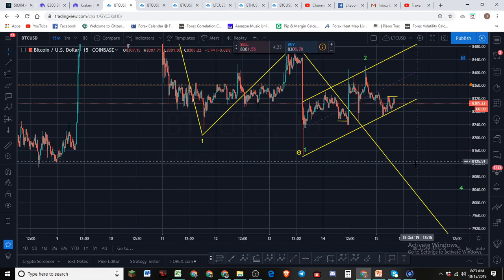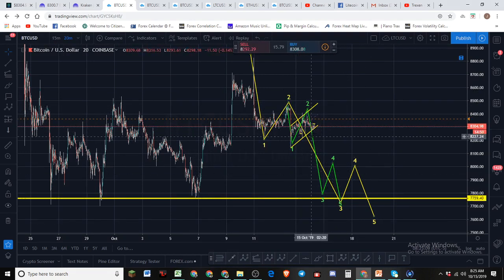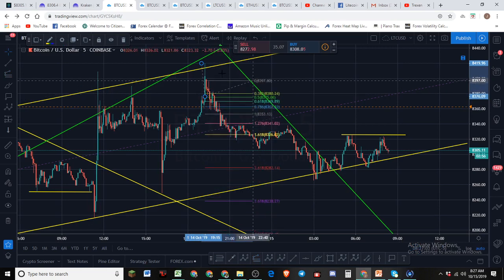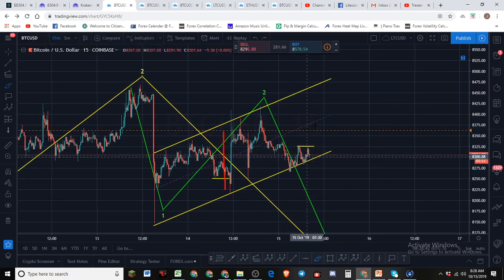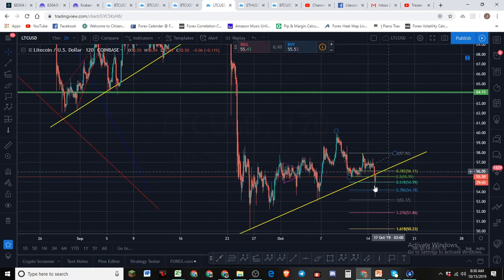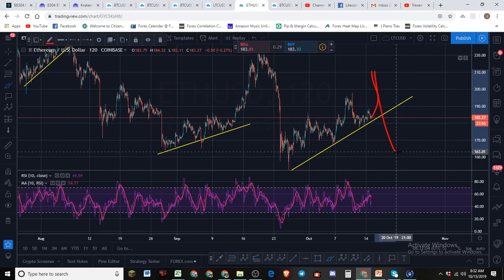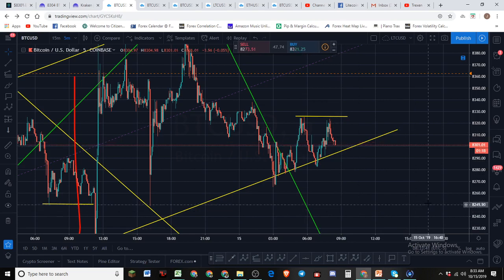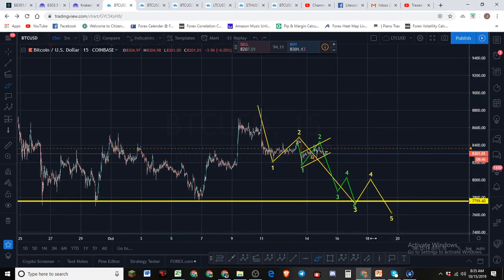Bitcoin TEETERING ON A CLIFF - Big move or more correction!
Bitcoin poised for a drop. Litecoin Ethererum Elliott Wave Technical Analysis.

🎁🙌Tip Jars🙌🎁